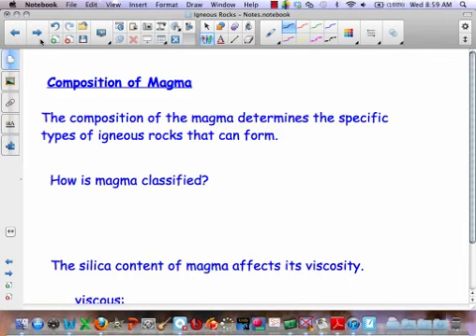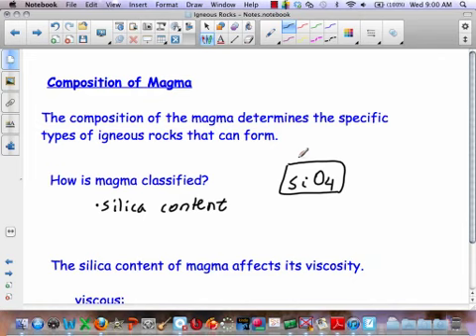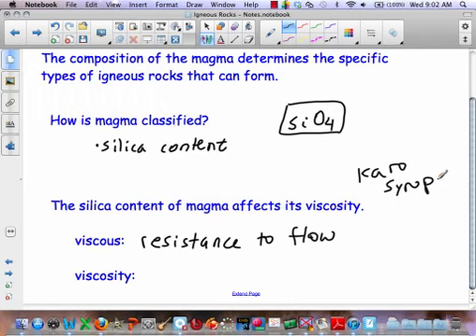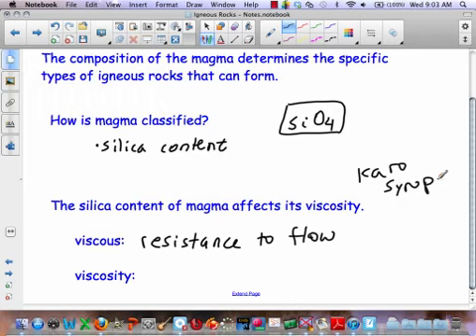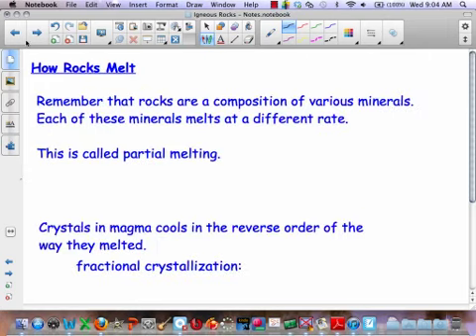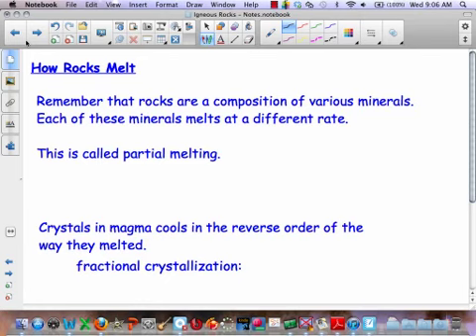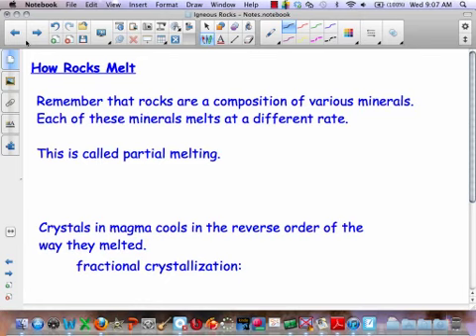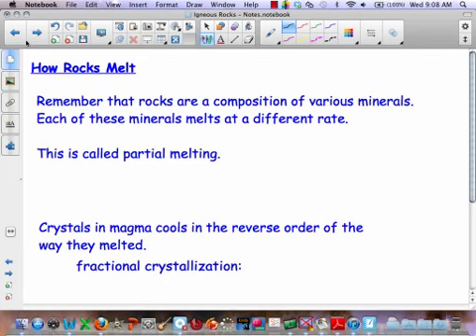Igneous Rocks Notes Part 2